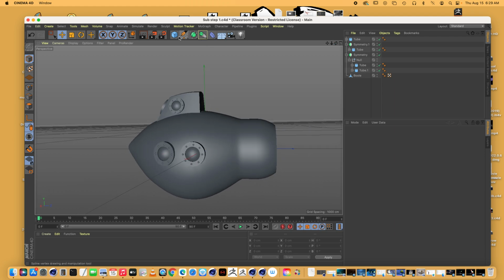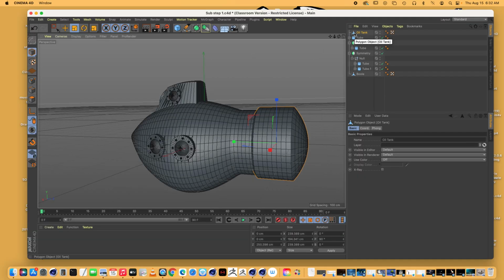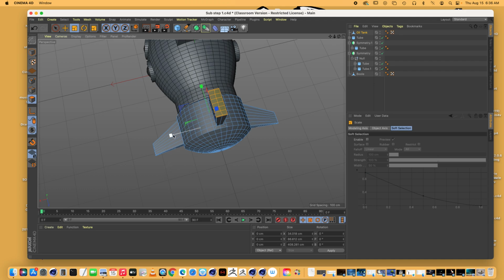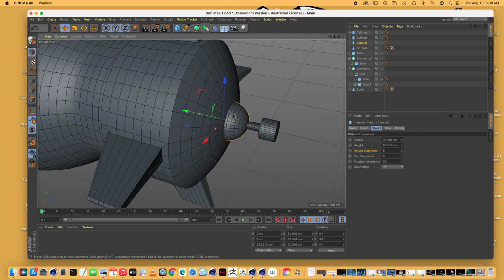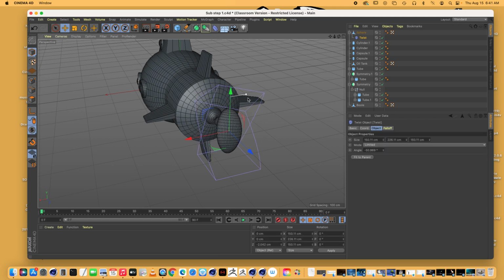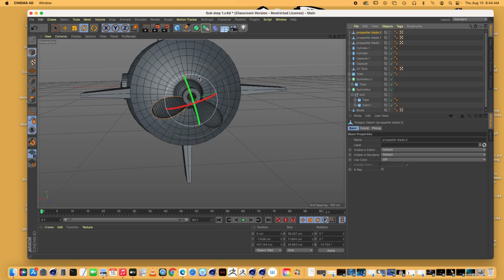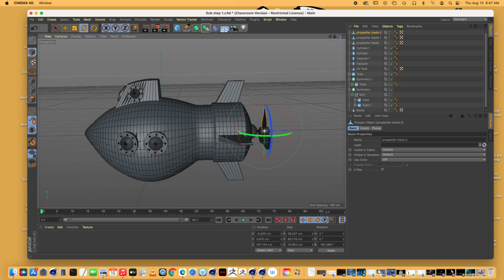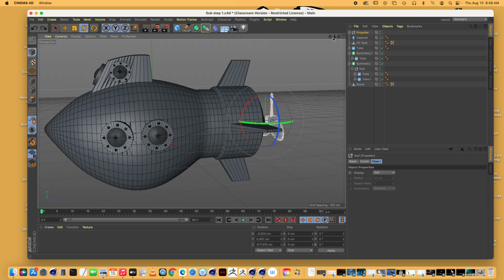Sub step 3 propeller and engine